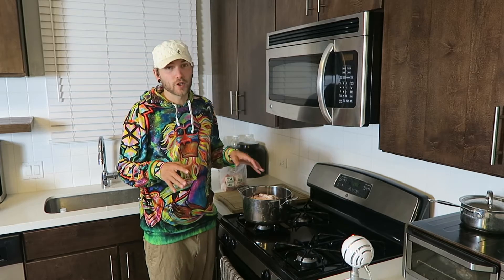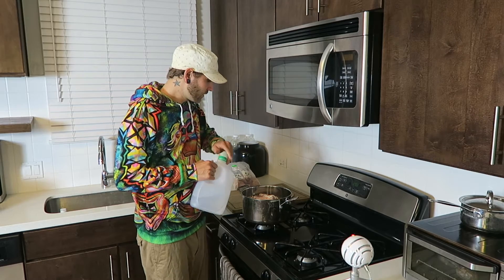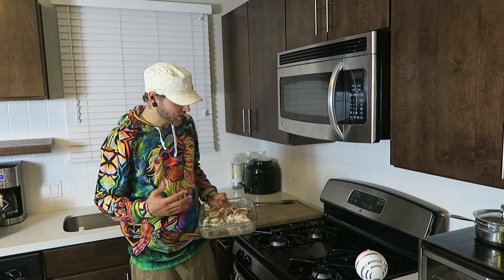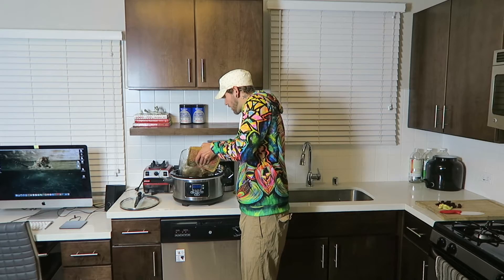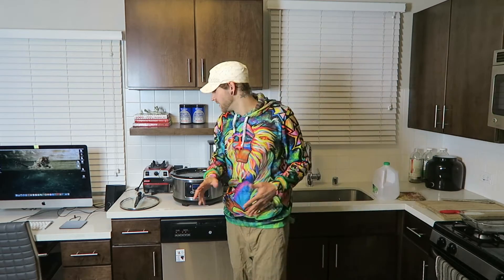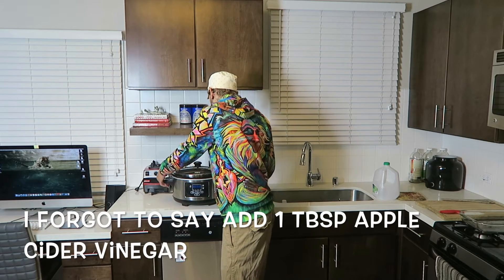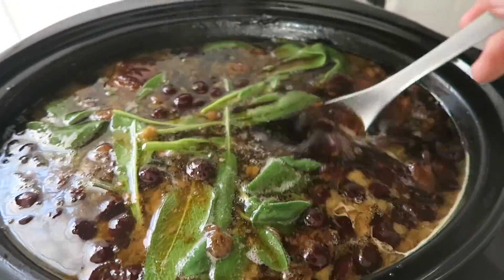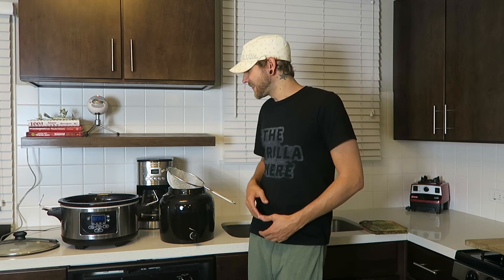How to Make Bone Broth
Delicious and nutritious bone broth is also really easy to make at home. I'll take you step by step through the whole process. By the end of the video you'll  be prepared to start making your own broth at home and enjoying all the benefits for a fraction of the cost.